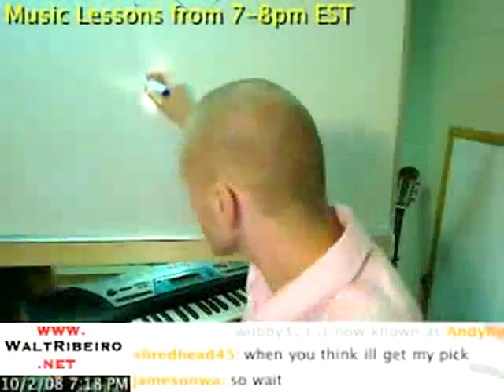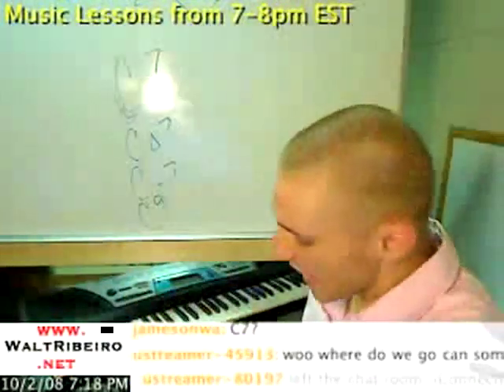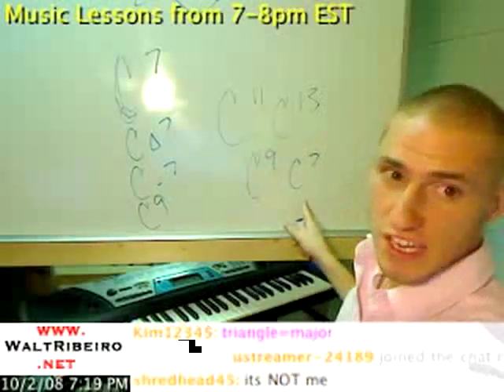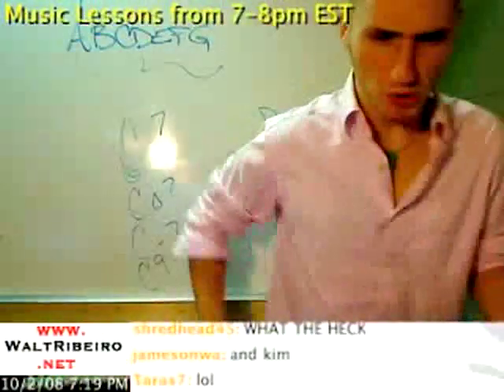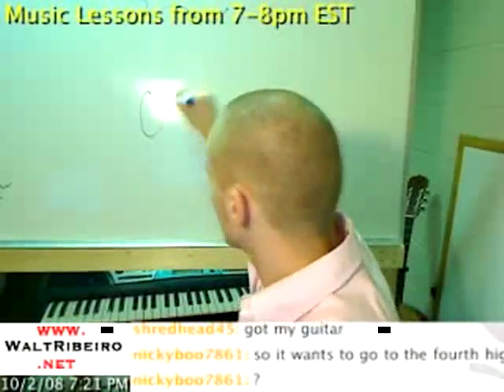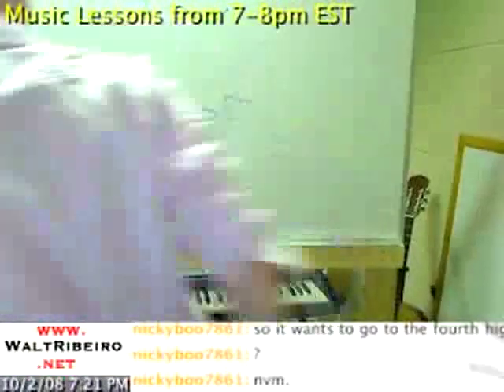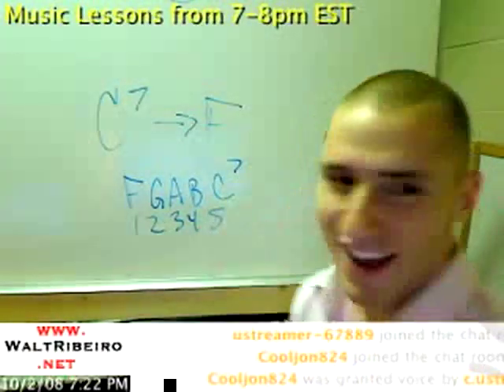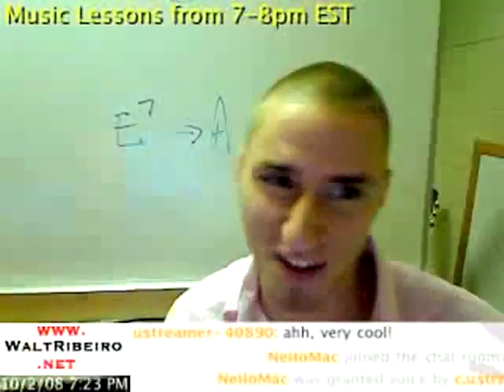7th Chords Explained As Fifths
7th Chords Explained as Fifths. I discuss moving in fifth and fourths in order to explain where dominant 7th chords want to move.

-Walt